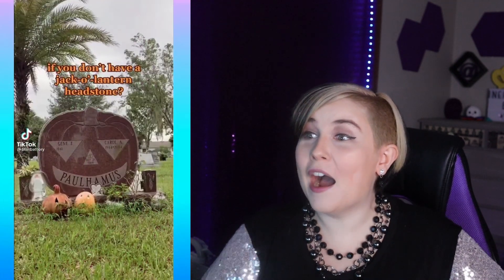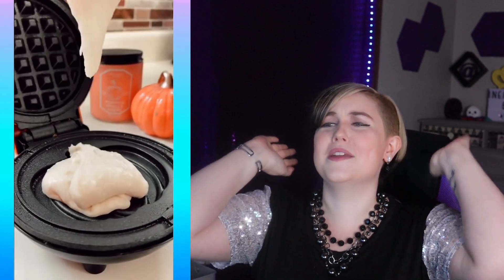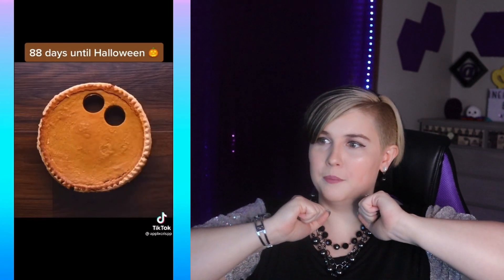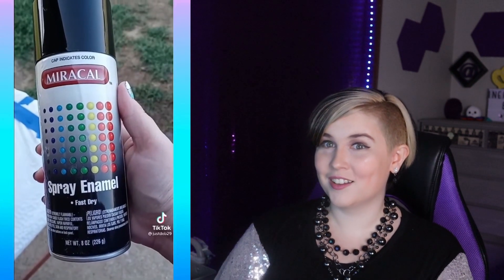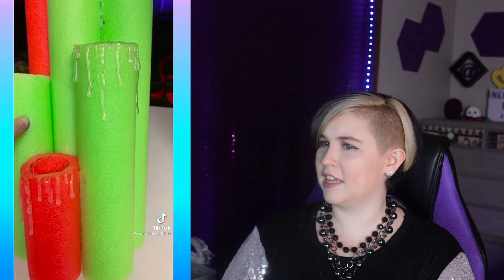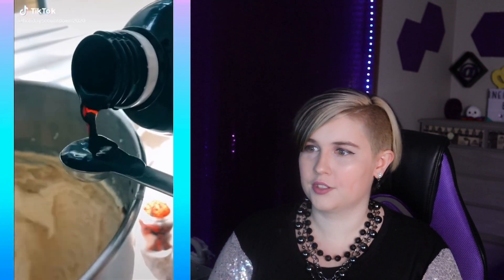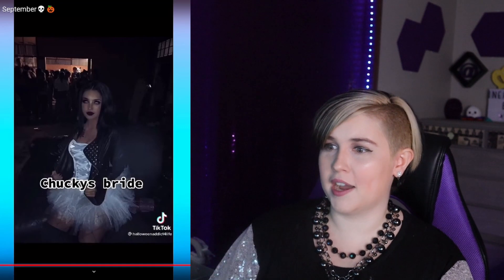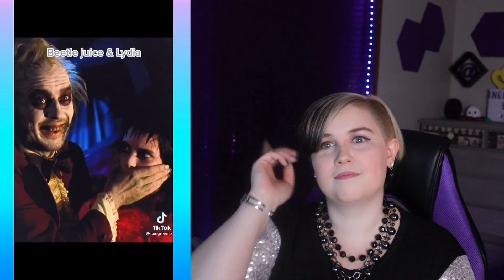The Best Halloween TikToks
I reacted to some of the best Halloween videos on TikTok!